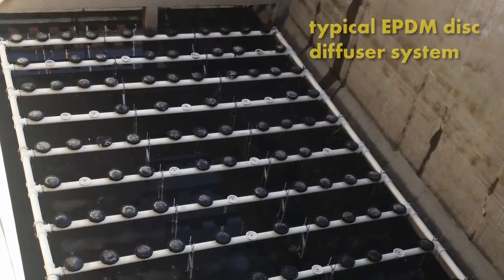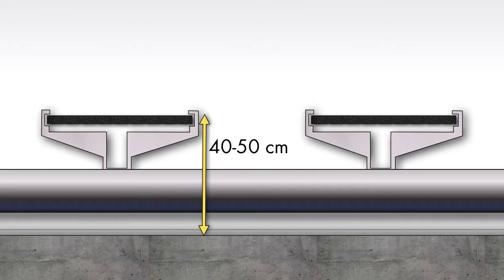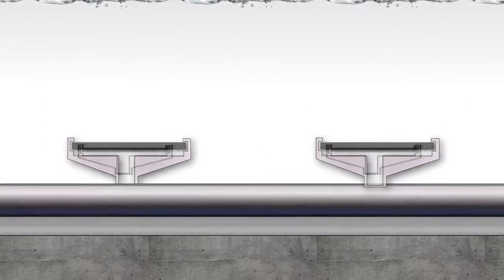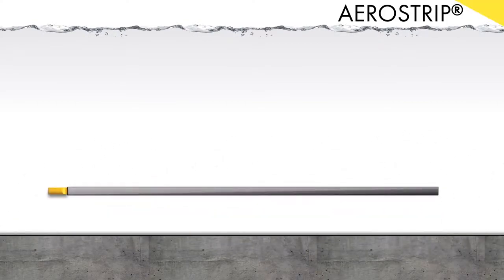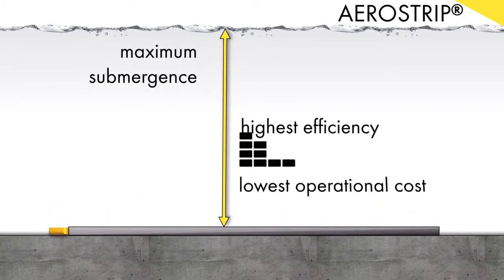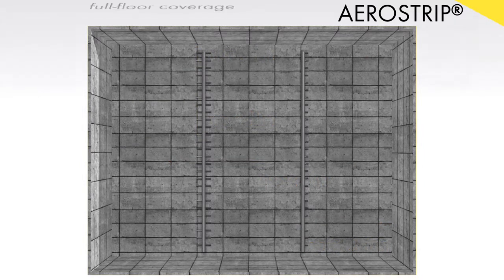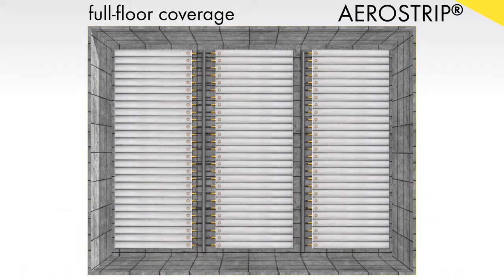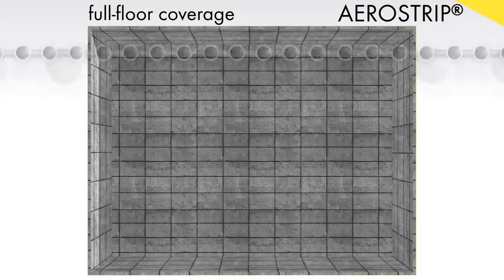Difusores de burbuja fina AEROSTRIP - Ventajas y criterios de diseño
Los difusores de burbuja fina Aerostrip® utilizan membranas de poliuretano montadas sobre un cuerpo de PVC o acero inoxidable. Estos difusores son planos y van montados directamente sobre la solera del reactor biológico. De esta manera se maximiza la sumergencia disponible, aumentando la eficiencia de aireación.

Iberospec S.L. is the Exclusive Representative for AEROSTRIP in Spain and Portugal.
Video published with the kind permission of the manufacturer Aquaconsult Anlagenbau GmbH.